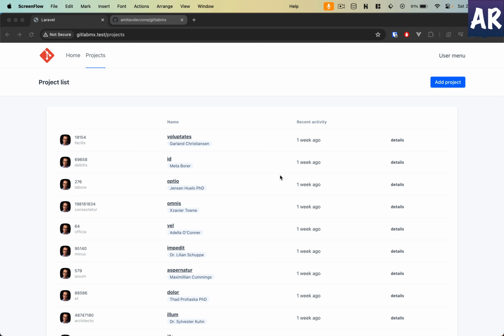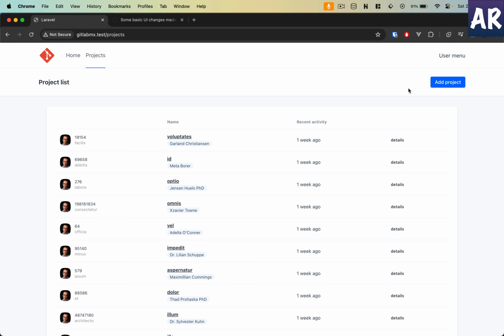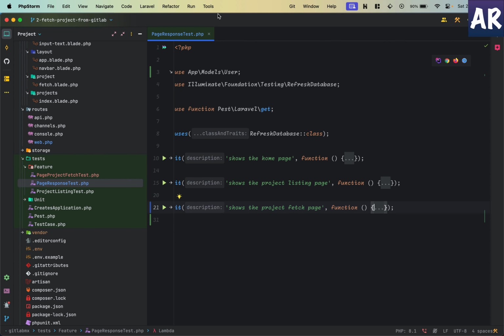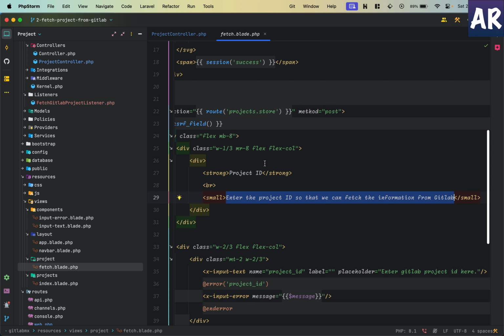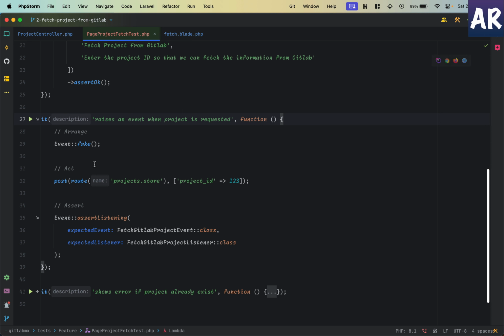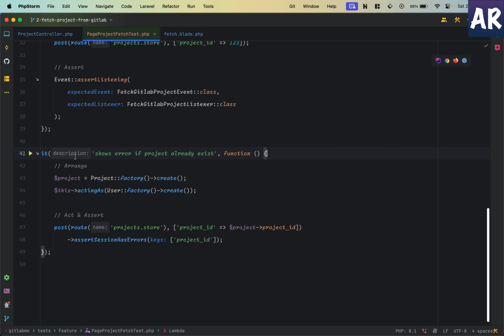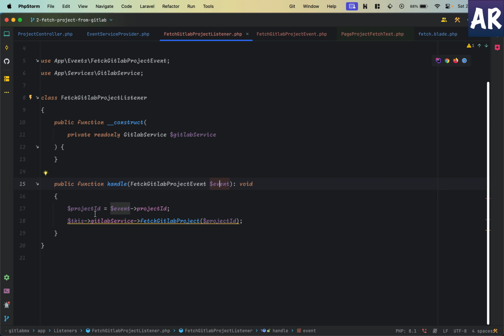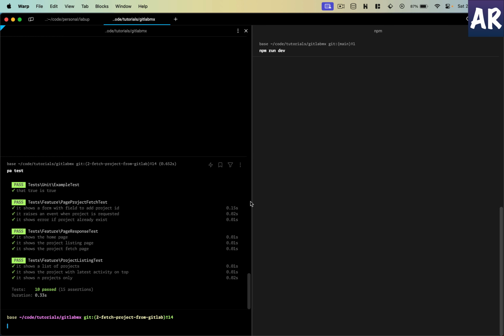03 Test Driven Development of a Form to Fetch Gitlab project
In this comprehensive tutorial, we delve into the world of Test Driven Development (TDD) while working on a Fetch GitLab project. The video showcases a step-by-step guide on creating a form using a meticulous Test Driven Development approach. Watch as we meticulously test each stage of the form creation process, ensuring robust functionality and minimizing errors.

Key Highlights:

Learn the principles of Test Driven Development (TDD) and understand its importance in software development.

Follow along as we create a form from scratch, applying TDD principles to guide our development process.

Gain insights into testing form submissions and handling events triggered by form submissions.

Explore how to efficiently use GitLab for version control in your projects.
Enhance your coding skills by adopting a TDD workflow for increased reliability and maintainability.

Whether you're a seasoned developer or just starting with Test Driven Development, this tutorial provides valuable insights and practical examples to help you master TDD principles in a real-world project. Don't miss out on enhancing your development skills – watch the video now!